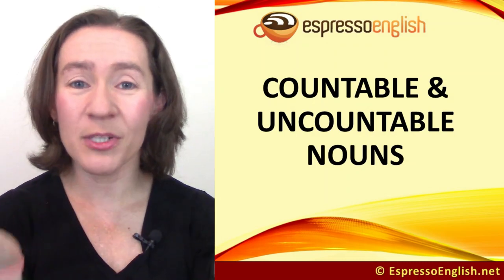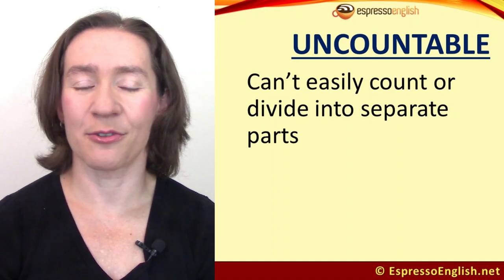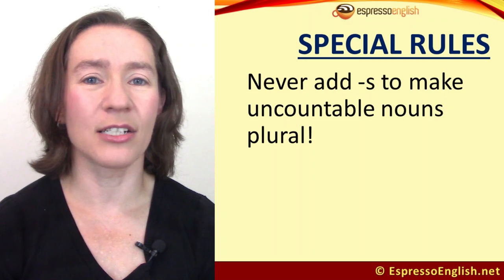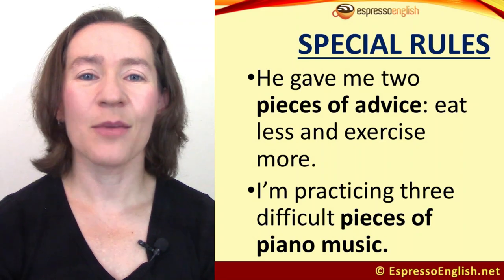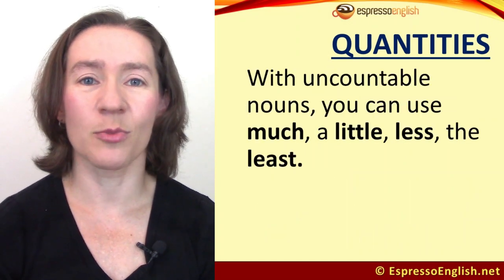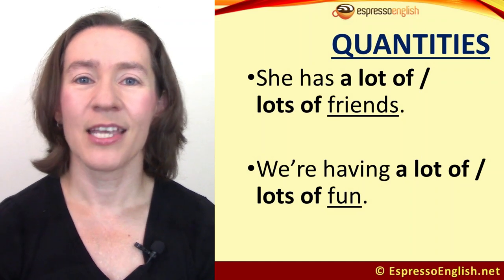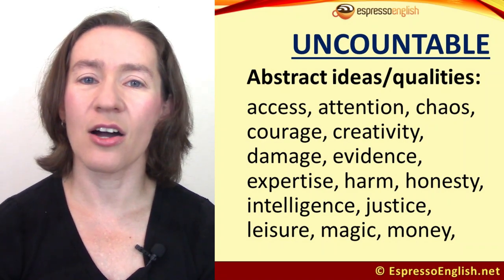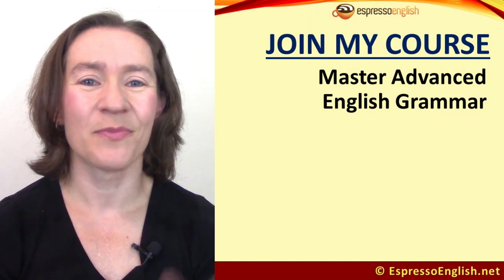Countable & Uncountable Nouns + 50 Examples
⭐ Download FREE lesson PDF + quiz!

What are countable and uncountable nouns, and how do we use them in English grammar? We’ll learn all about them today, with lots of examples!

Make sure to download the PDF guide to this lesson, because it has the lesson text as well as a quiz to help you practice countable and uncountable nouns.

If you’d really like to take your grammar to a higher level, come join my Advanced English Grammar Course, which you can find at EspressoEnglish.net

What other English grammar topics would you like to learn about? Bye for now!